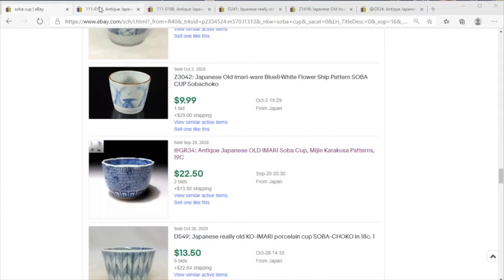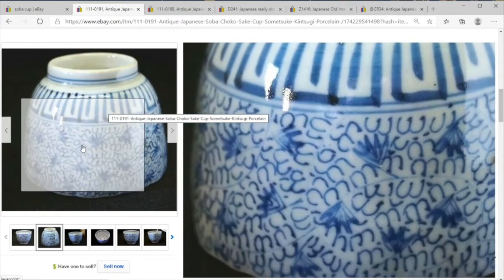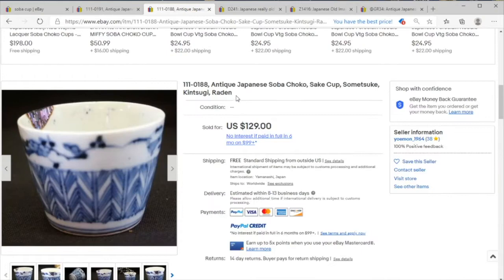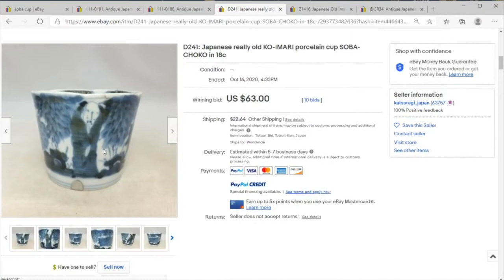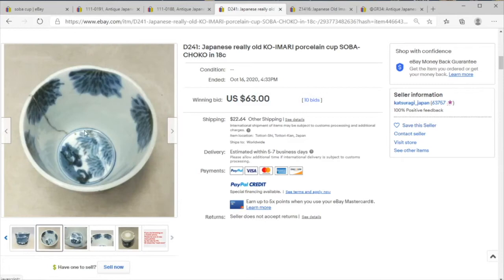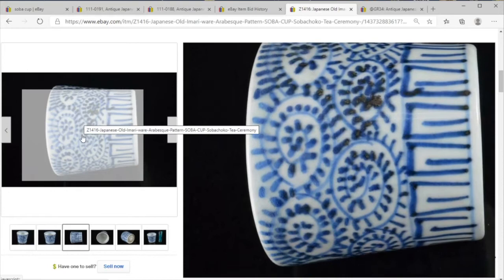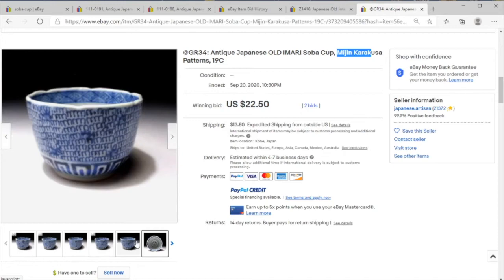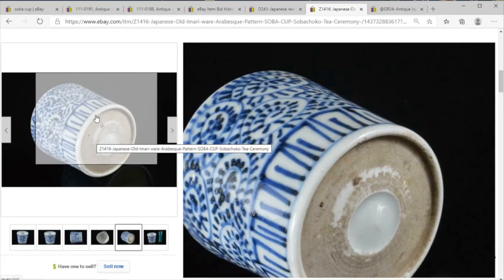Price Check - 18th 19th Century Japanese Sometsuke Blue and White Soba Cups Asian Antiques 2020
We take a look at some soba cups on eBay.